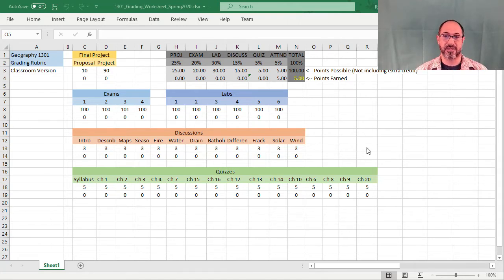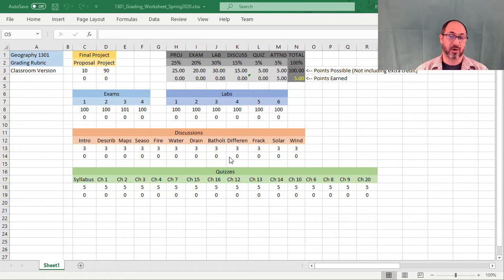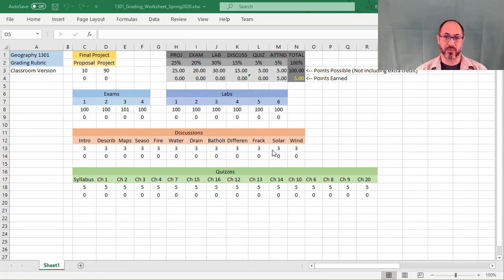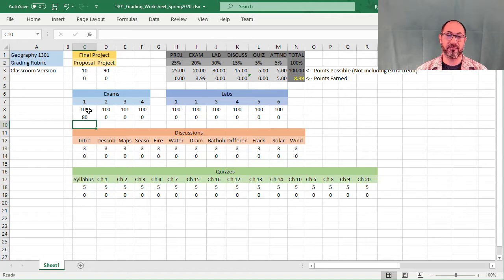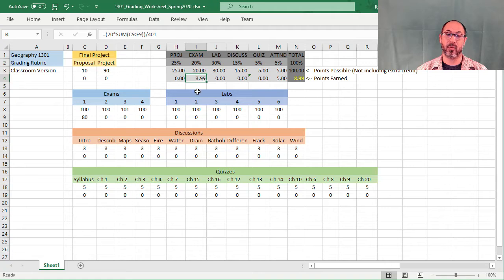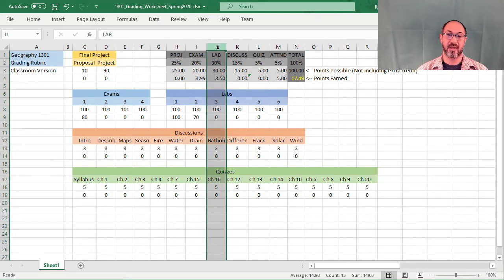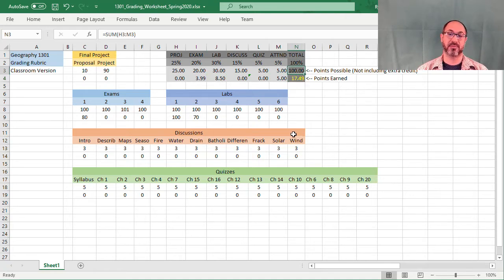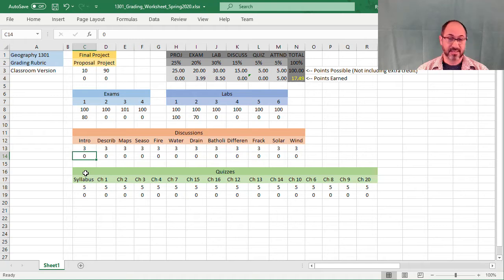GEOG Grading Calculator Instructions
Instructions on how to use the grading calculator for my Geography Classes at Palo Alto College. This Excel spreadsheet can be found and downloaded from the Files Section of Canvas.